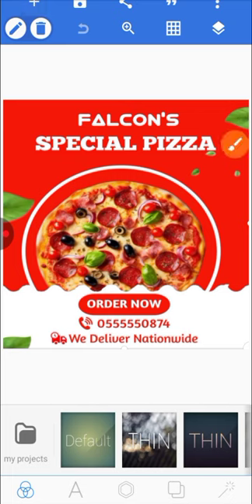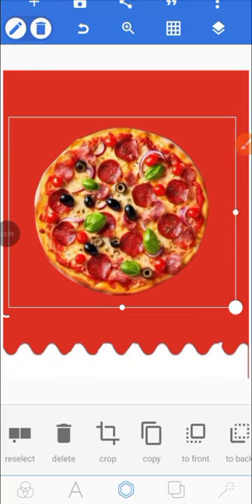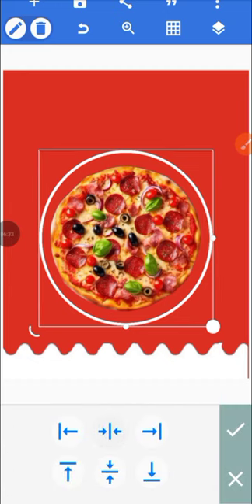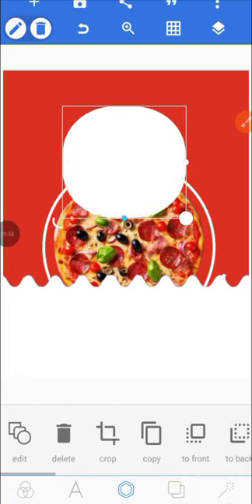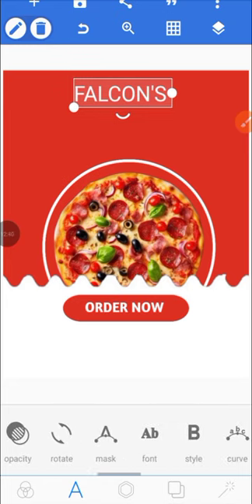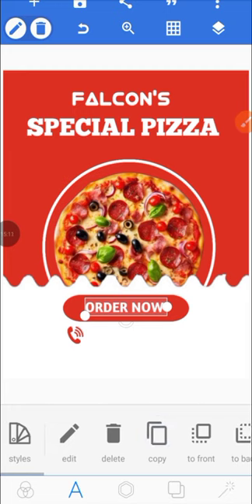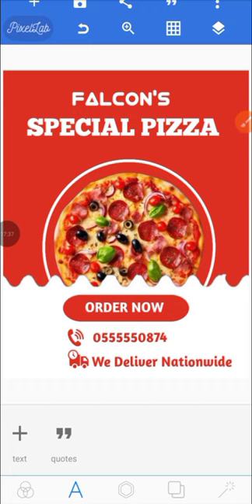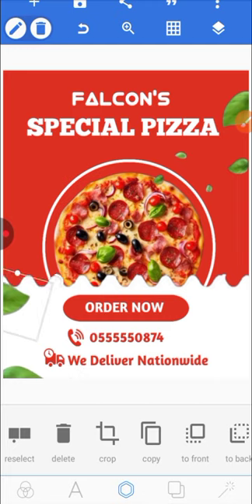PIXELLAB FOOD FLYER DESIGN (Ep02 Smartphone Graphics designing)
In this video tutorial we will be learning how to create this amazing food flyer design with our smartphone using the PIXELLAB application.

This is the beginner guide episode 02

The link to get access to the resources used to create this design will be placed here soon